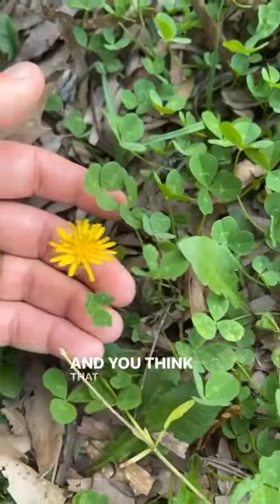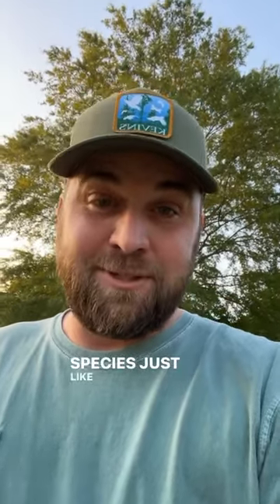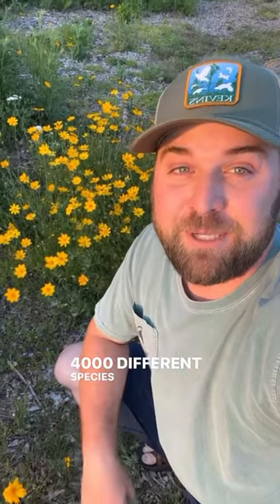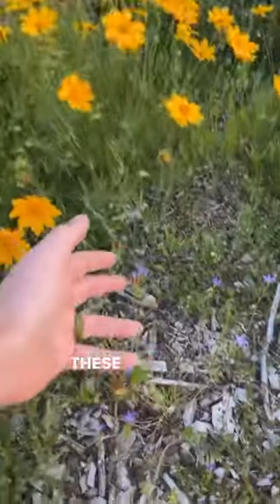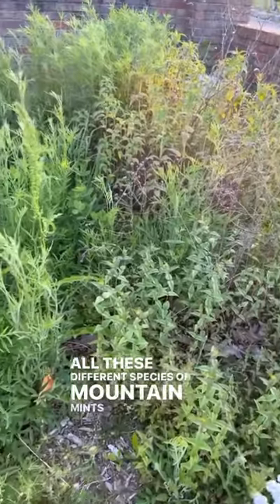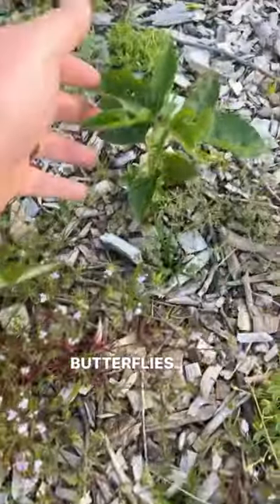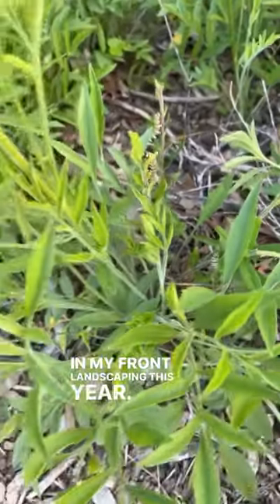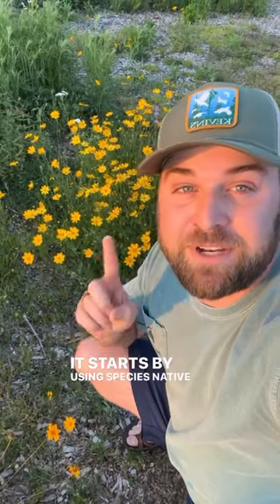This is how you help native pollinators!